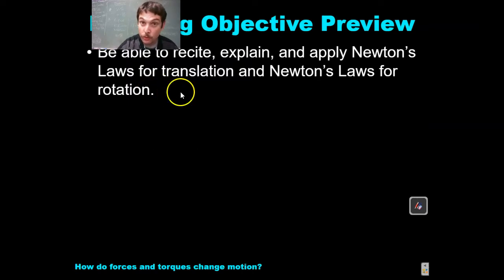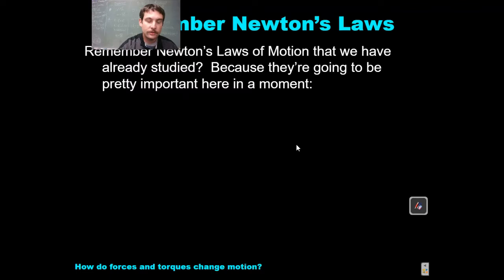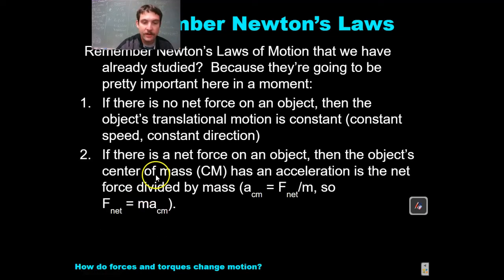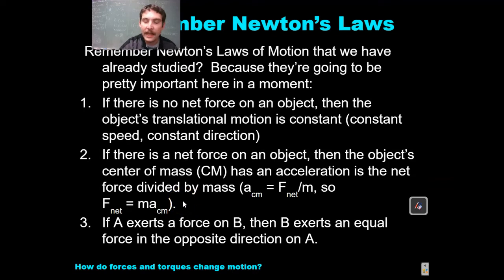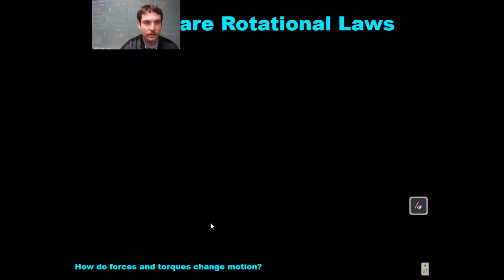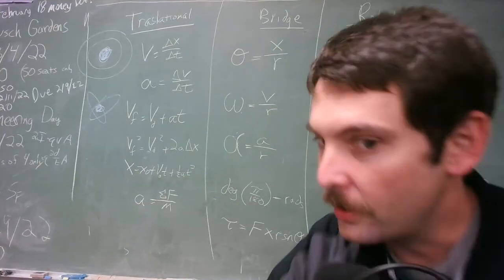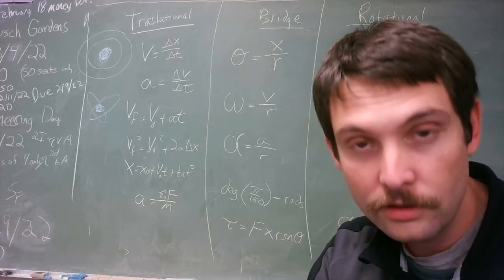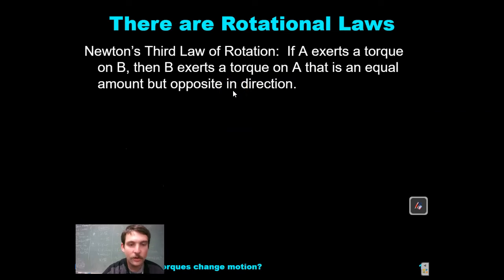Unit 6.4 Rotational Dynamics 1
PPT Copyright World's Phinest Physics